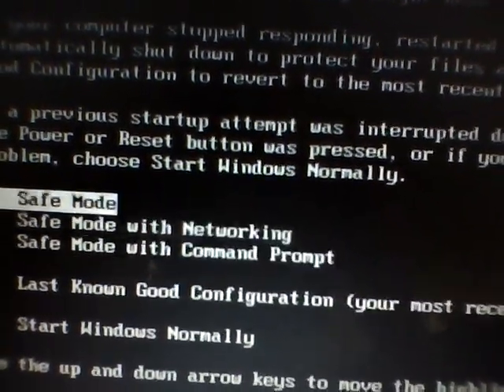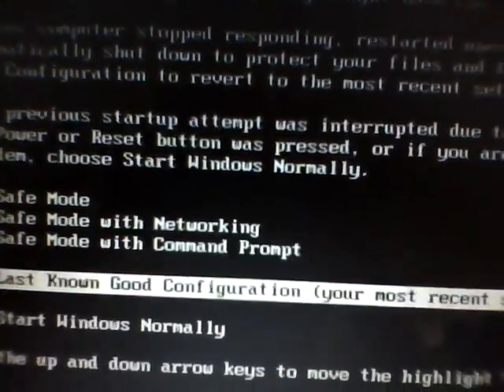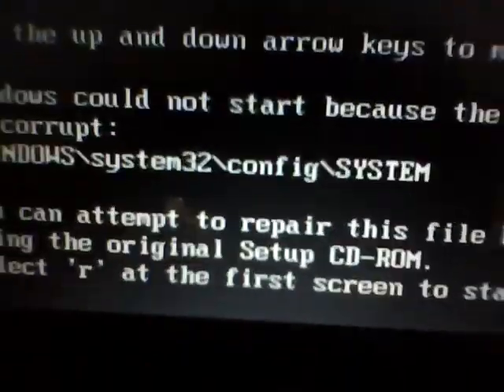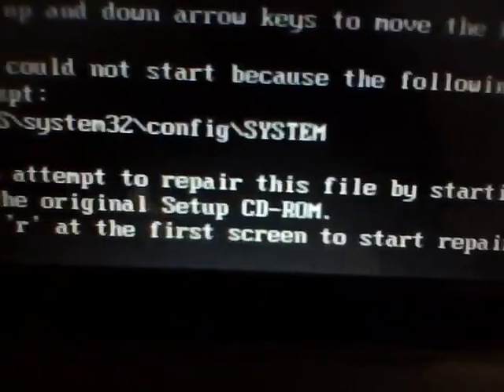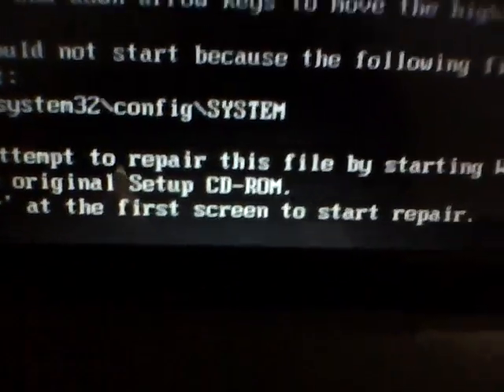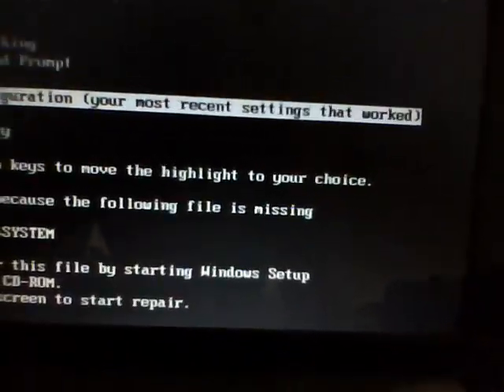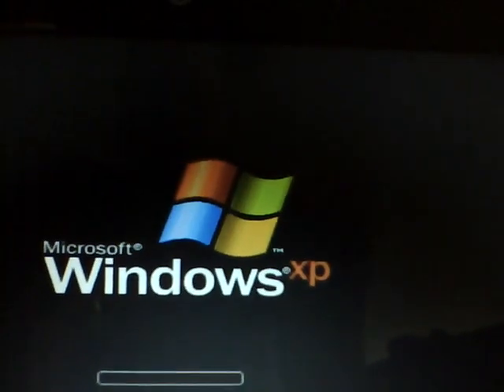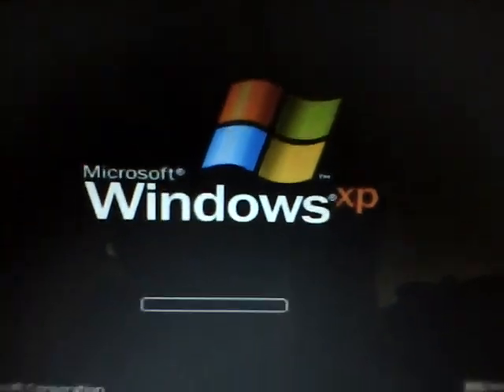Windows XP boot problem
Please help me message me or leave a comment please